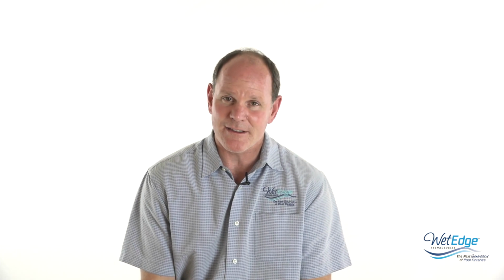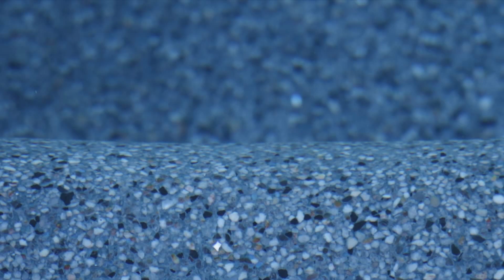Primera Stone Swimming Pool Finish Product Line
Wet Edge Technologies . Product overview of the Primera Stone Swimming Pool Finish product line.